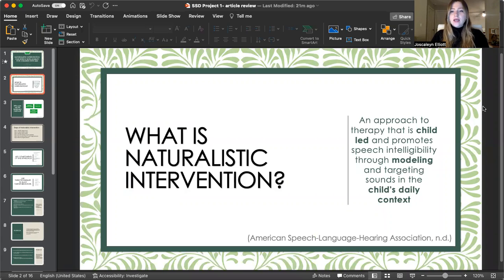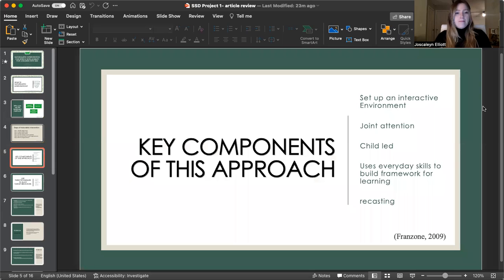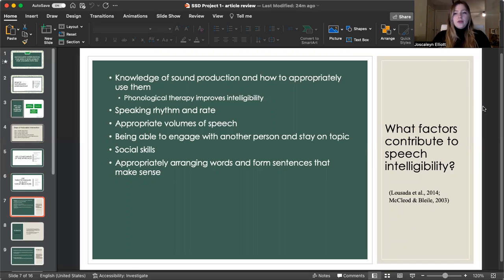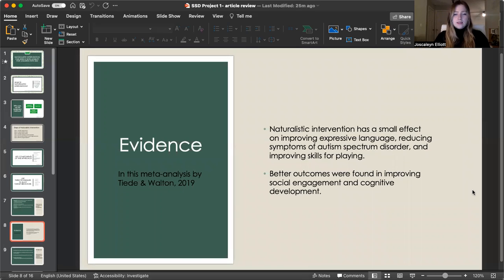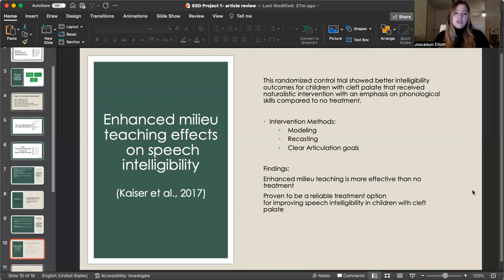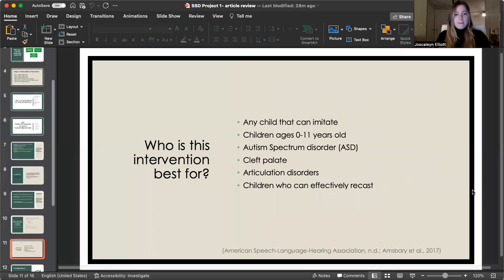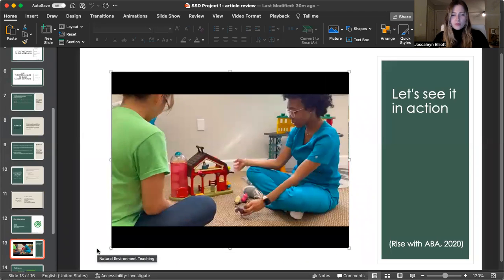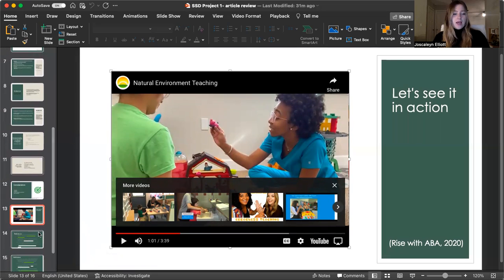Naturalistic intervention for children with SSD